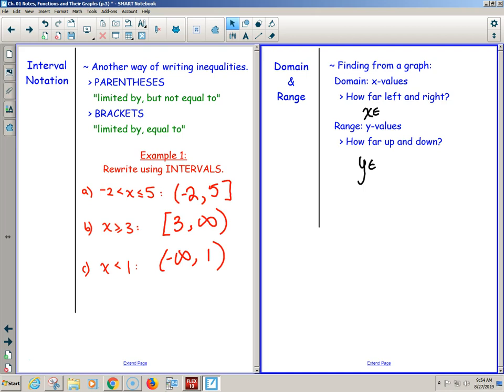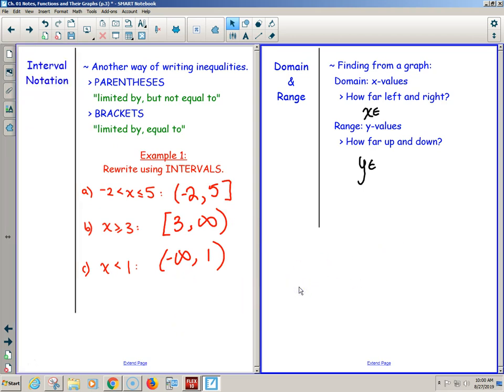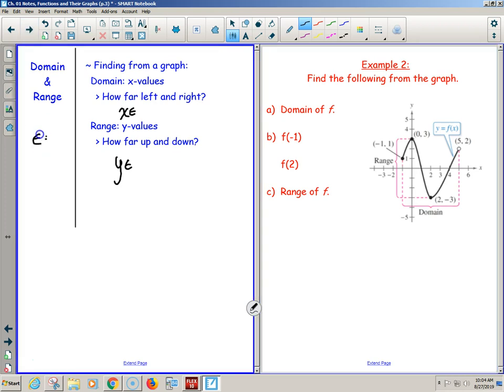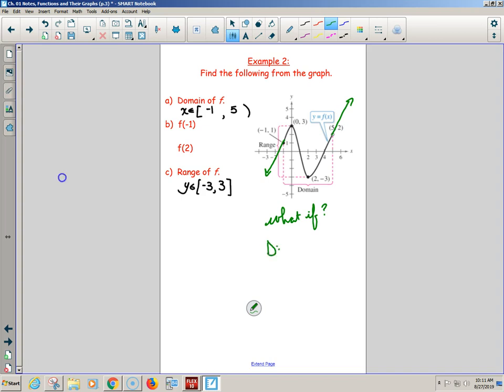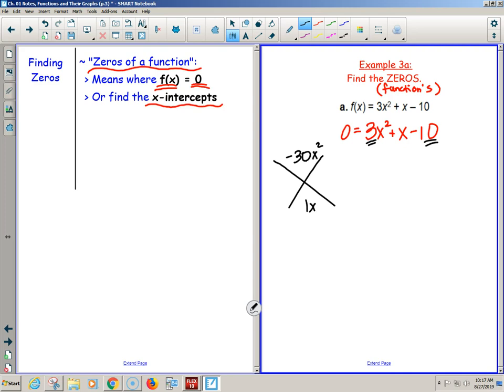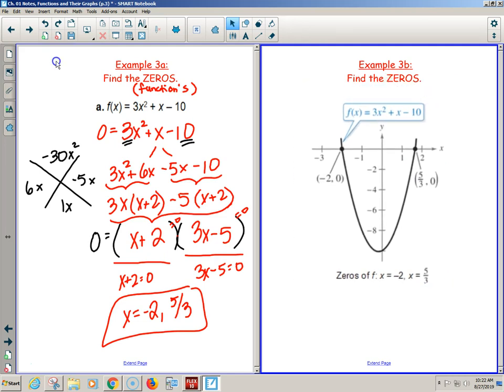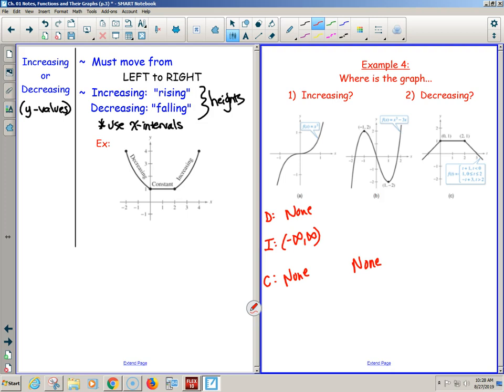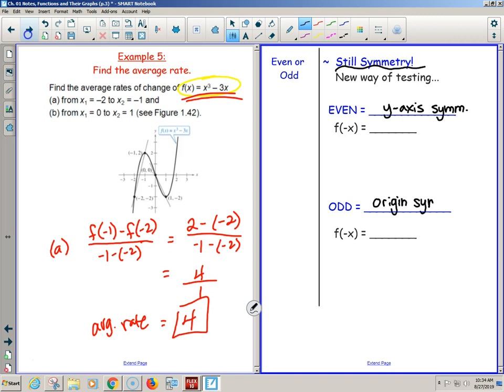Precalc 08 27 19